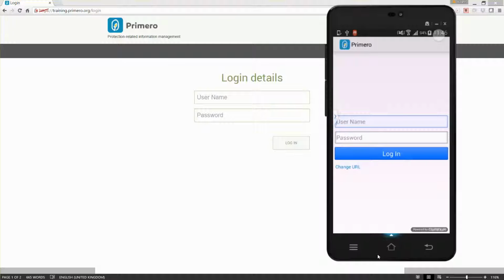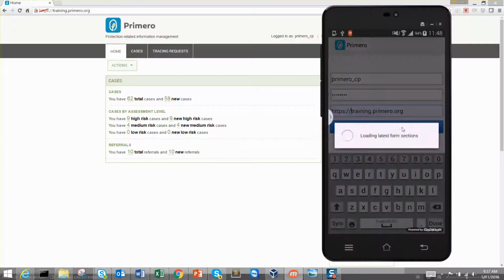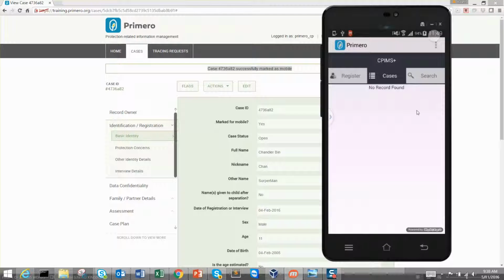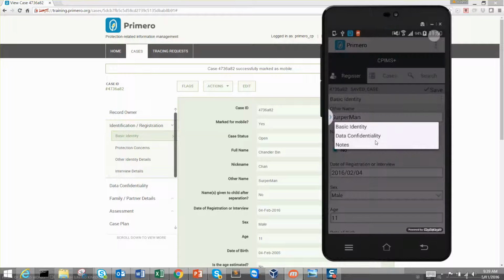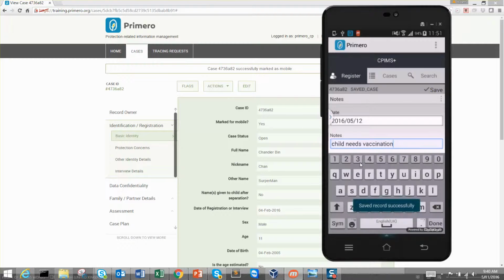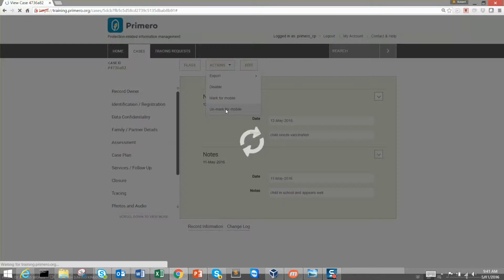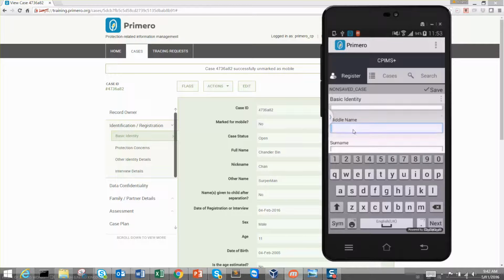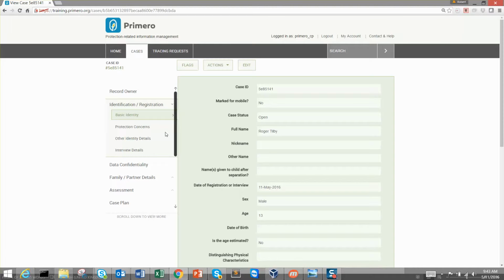Primero mobile client Demo video May2016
A brief video of the Primero Android mobile app (beta).